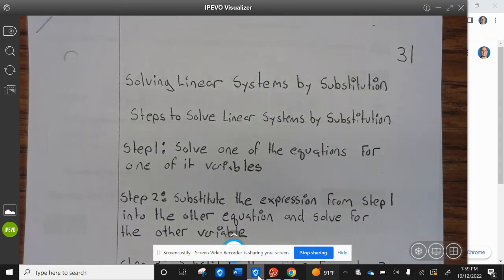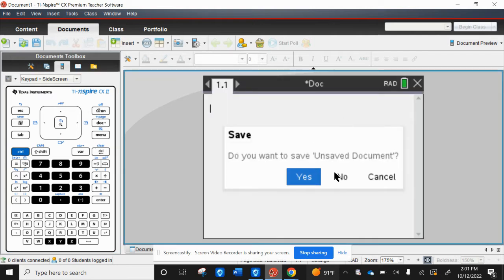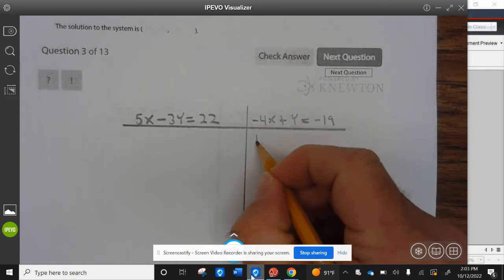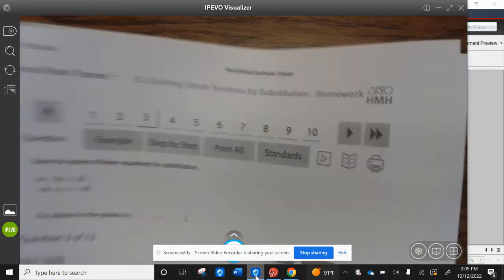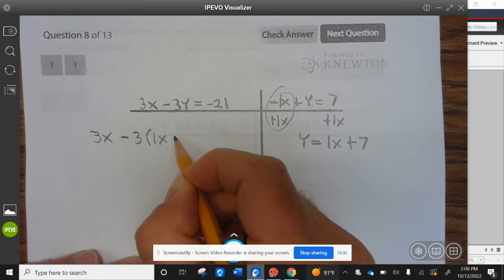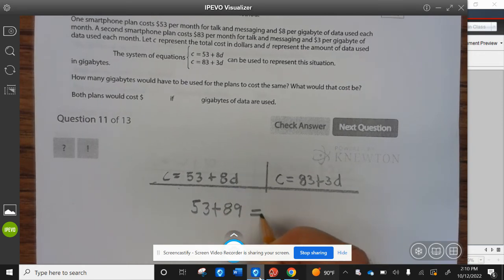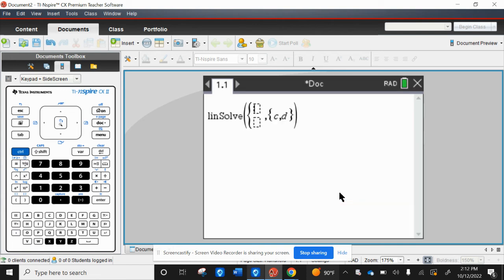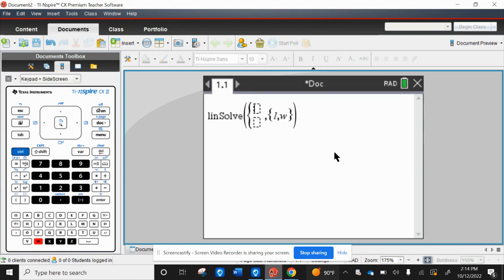Journal Page 31 Solving Linear Systems by Substitution (ADV ALG 1)